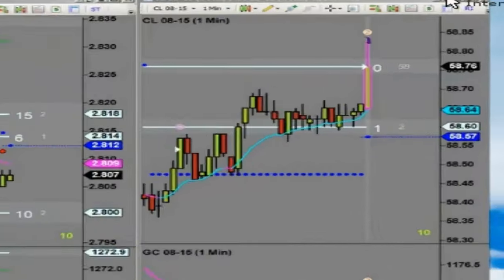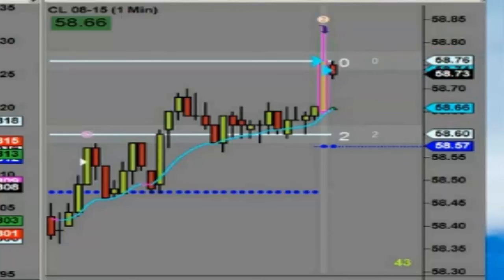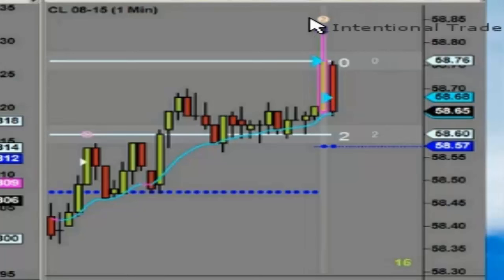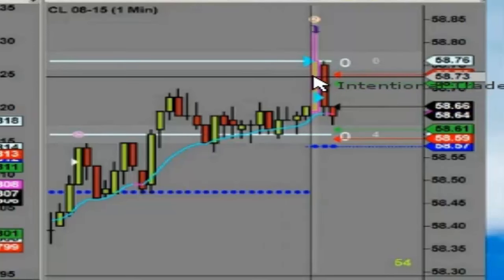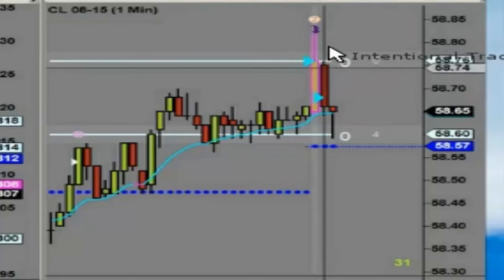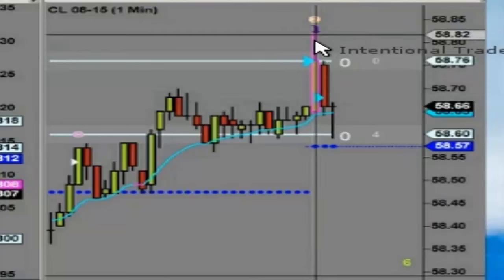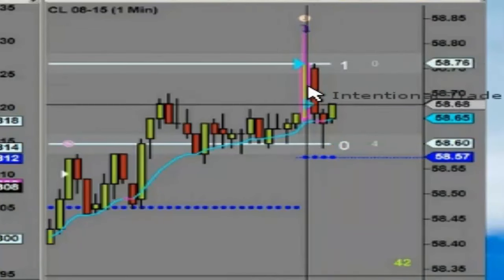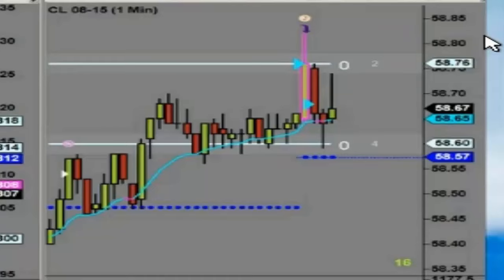Trade of the Day #21